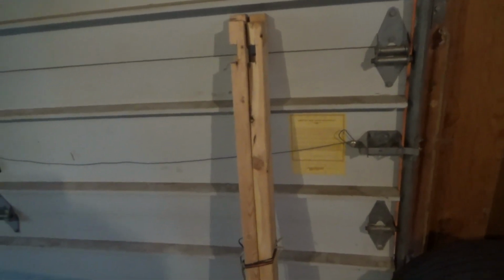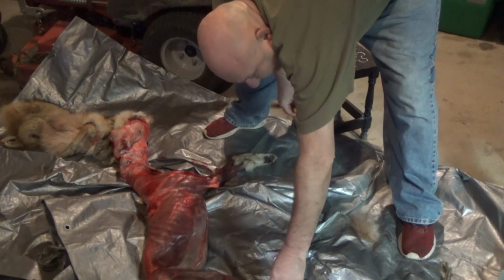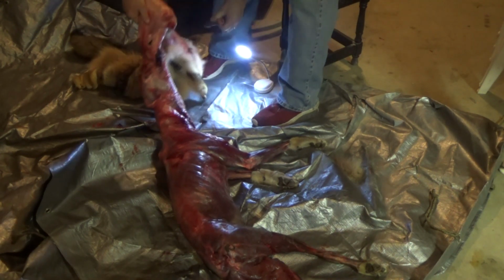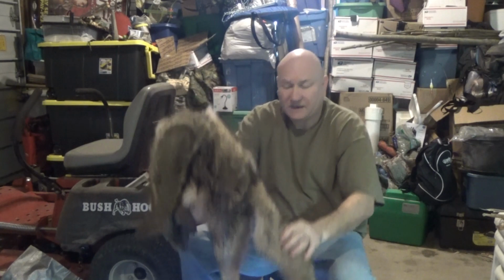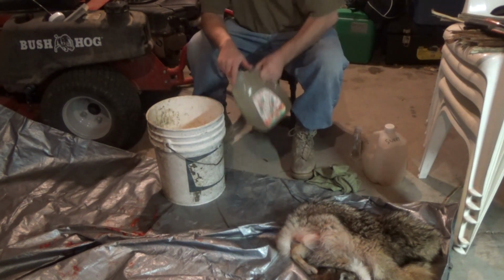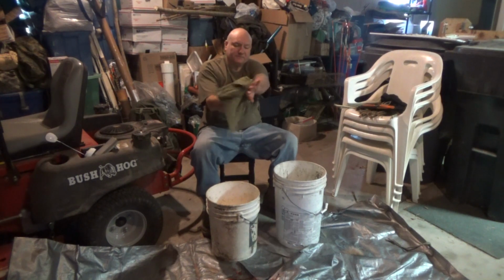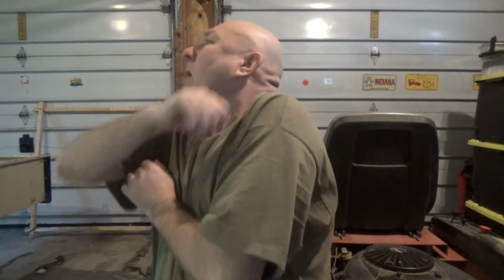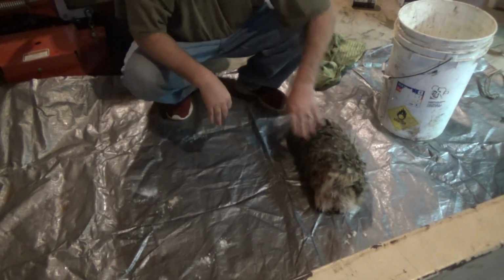Coyote Hide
be mindful that this video shows the skinning of a dead animal.  If this may offend any sensibilities I suggest you pass this on up.
As well I, in no way, harmed or caused harm to this wonderous creature.  Mother Nature, knowing I wanted coyote provided in Her particular fashion.  As well all parts unused by me were happily returned to the cycle of life.

Been wanting three Coyote hides, for some time now.  Mother Nature provides, in Her own time and way.  Here is the first one, wondering when and how the other two will find me?  This will be a multi video series.